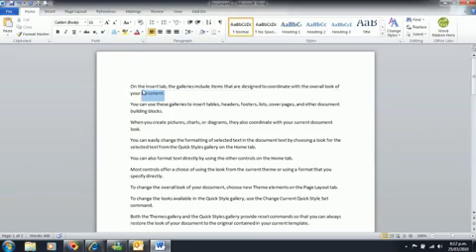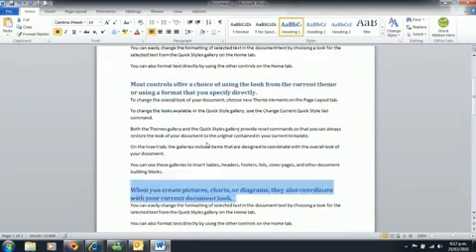Office 2010 Demo- Moving Entire Sections of Text in Word.mp4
There's a better way to move text around in your Word document using Office 2010. Watch Paul Conroy, one of the Microsoft Road Warriors, show how to move beyond cut and paste.